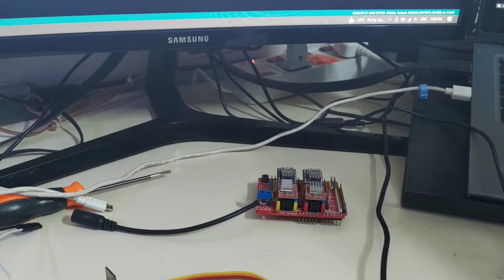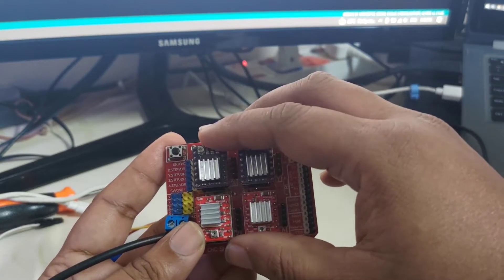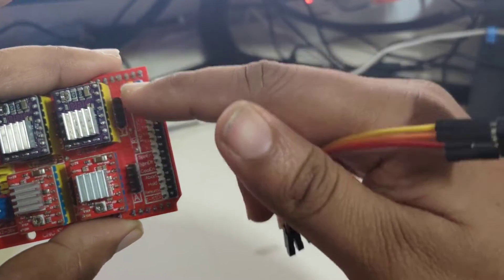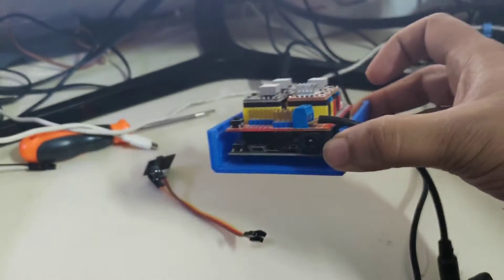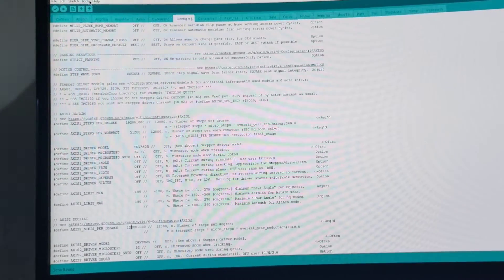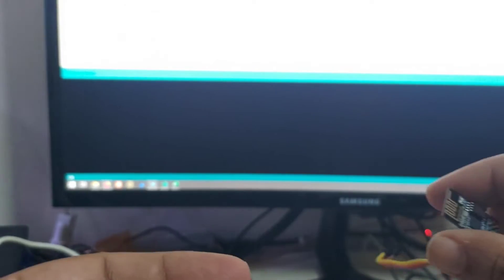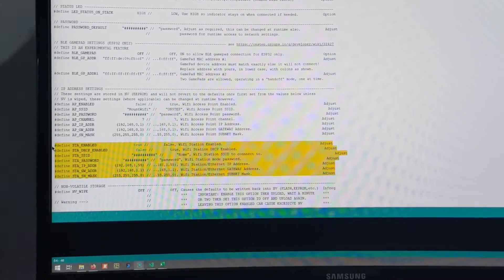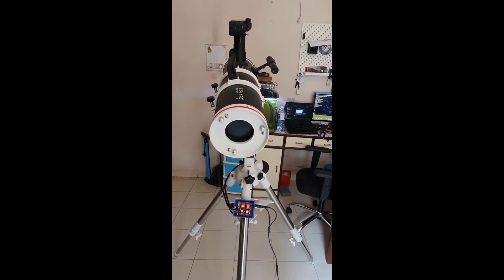Onstep build using Wemos D1 R32 and CNC Shield 3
This is the build process for assemble OnStep using the webmos D1 R32 arduino board and cnc shield. It covers the basics of putting together this video, uploading the code to it and setting up wifi on an ESP8266 wifi module